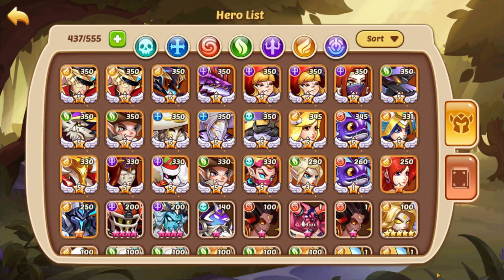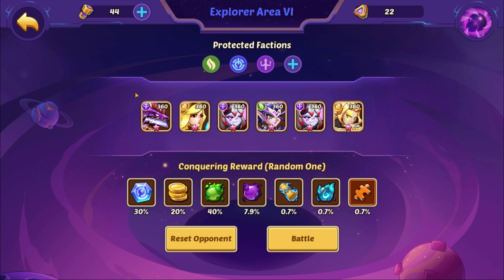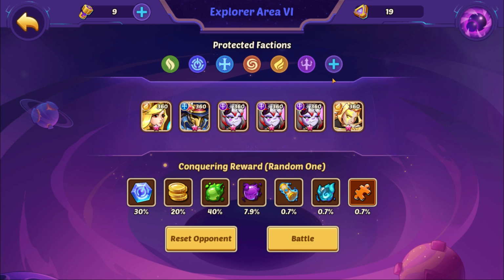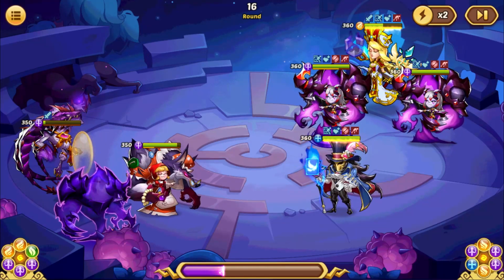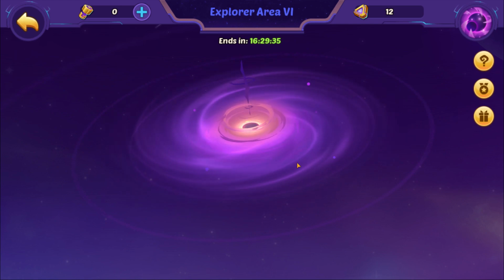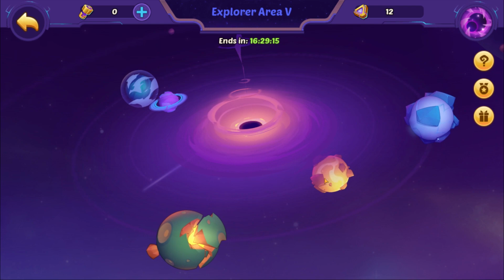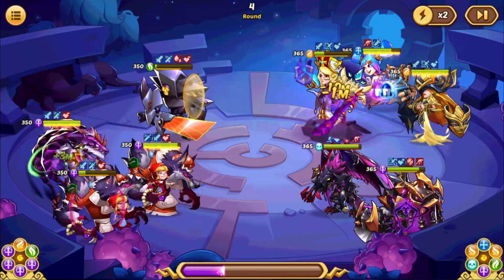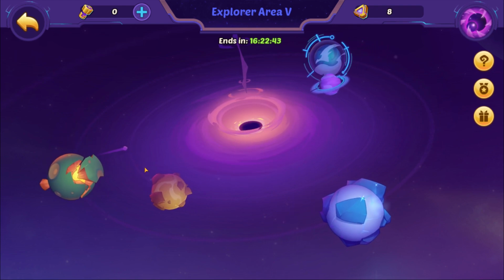Idle Heroes: Void Vortex Run #1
..just doing some void vortex